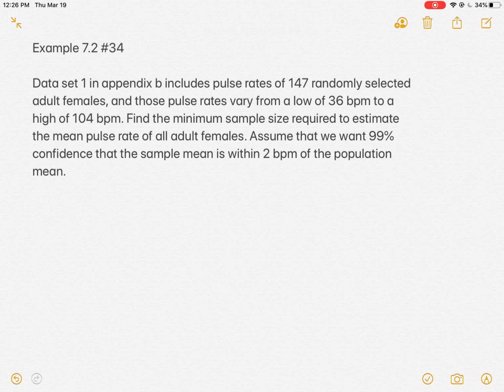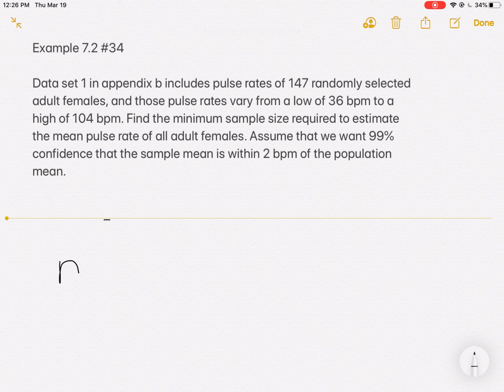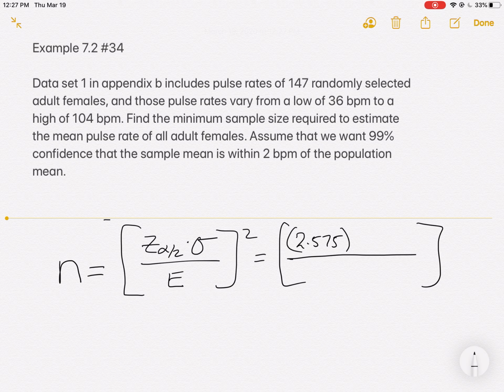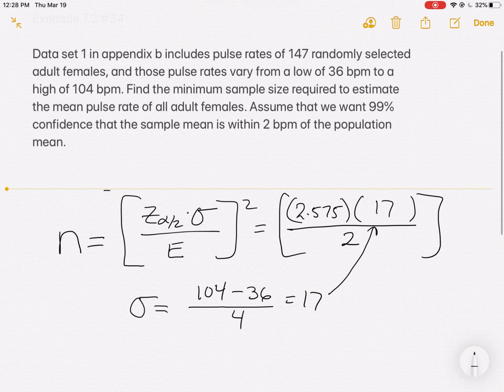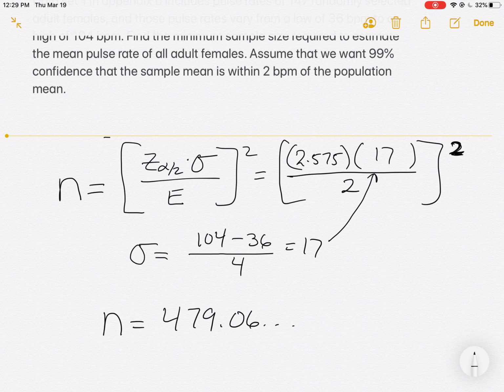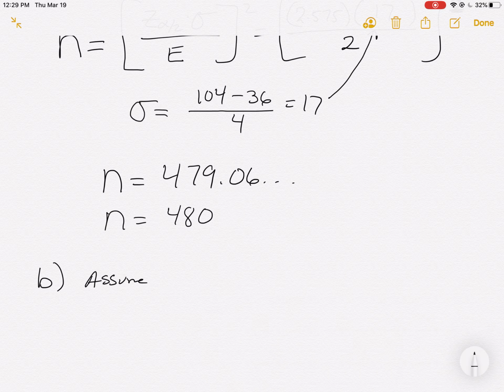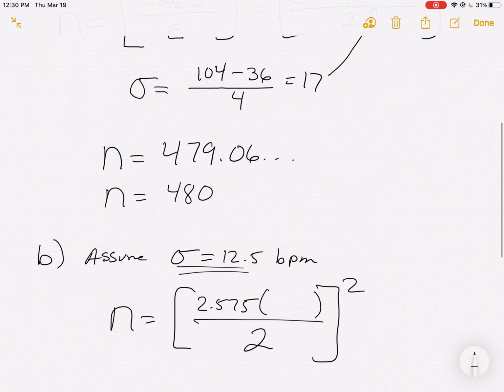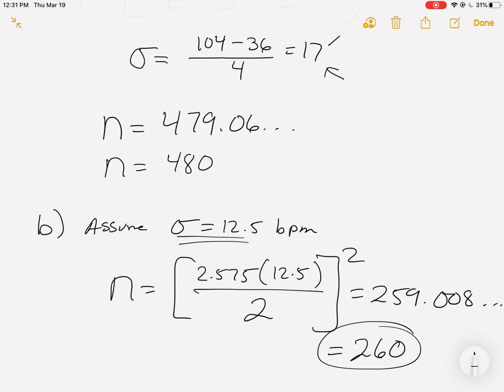March 19, 2020